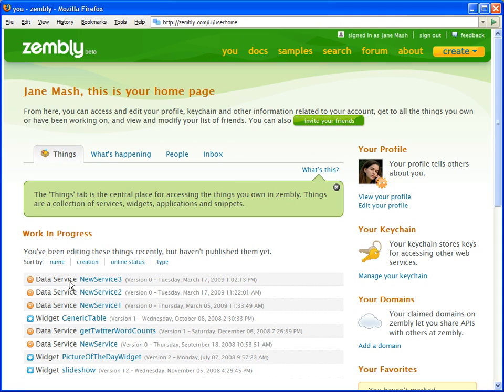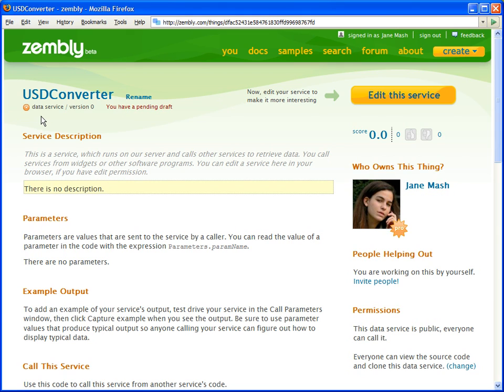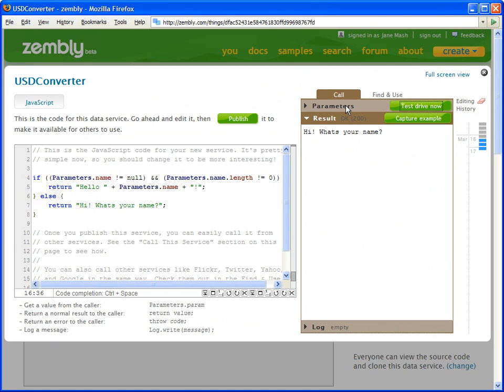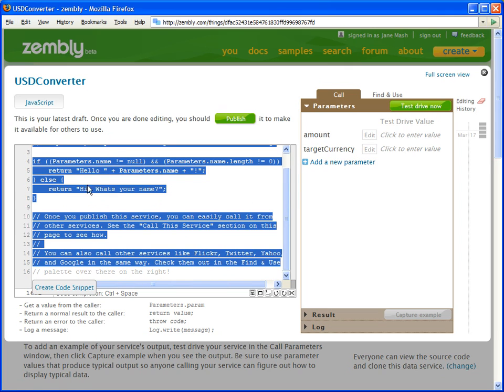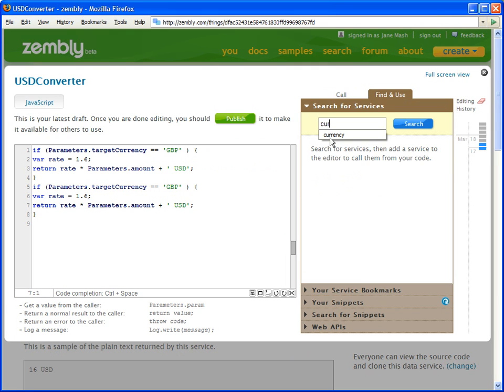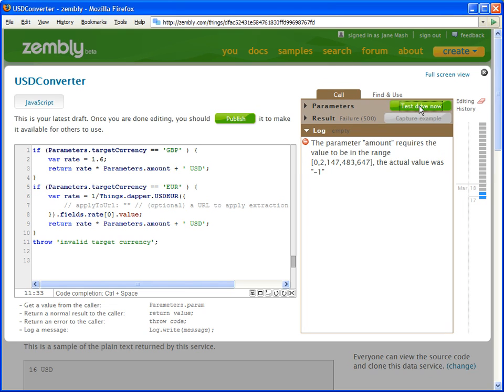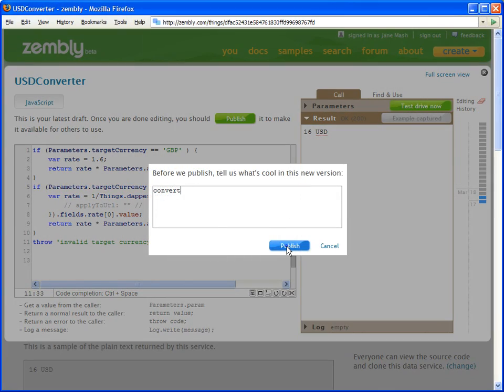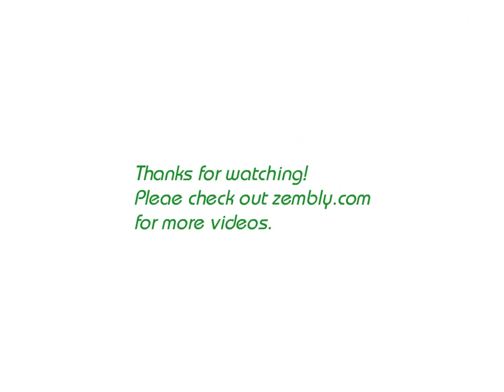Creating Data Services using zembly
How to create a data service using zembly